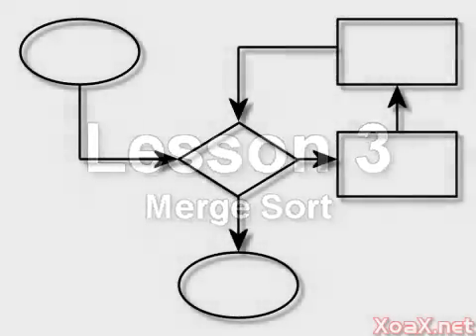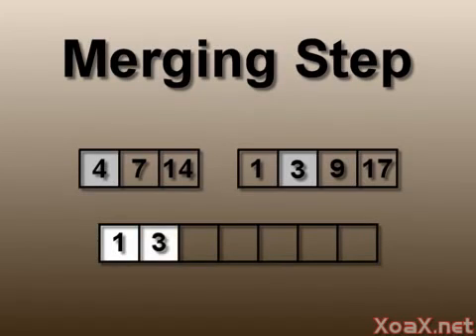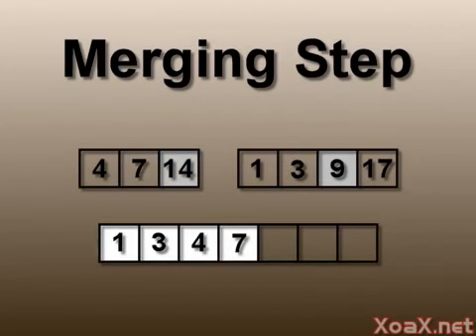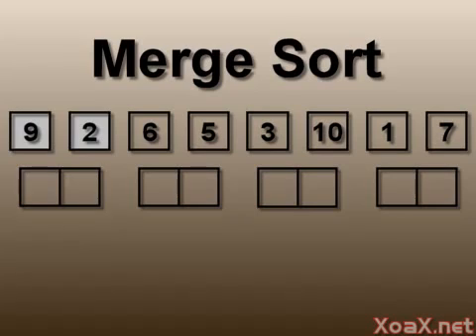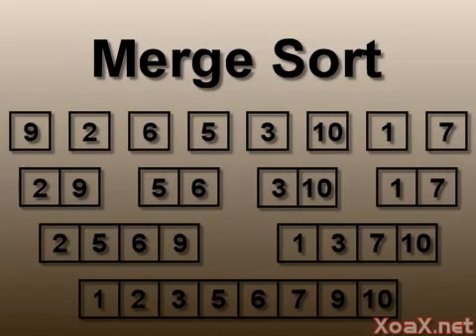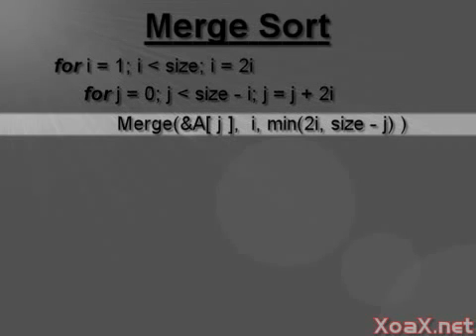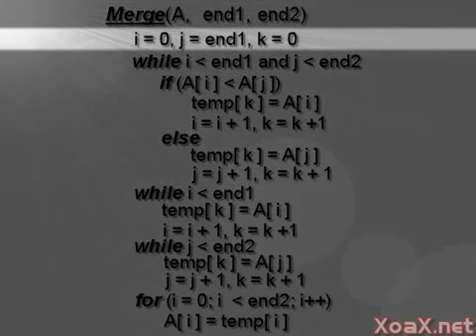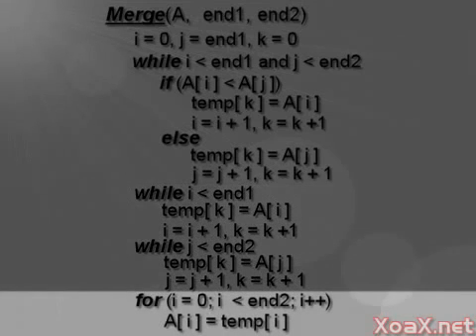Algorithms Lesson 3 Merge Sort